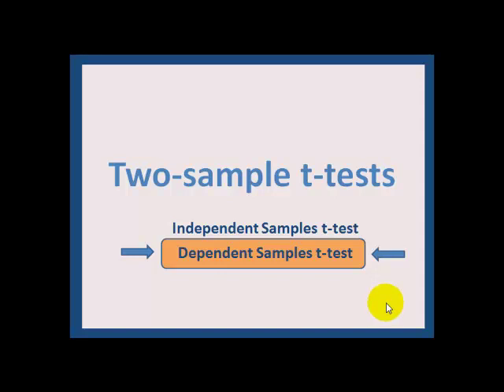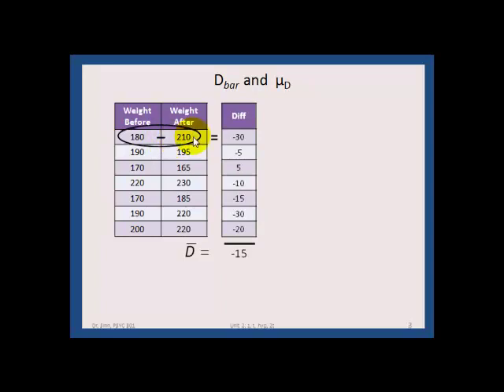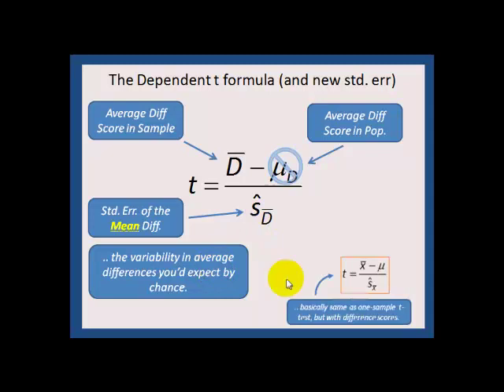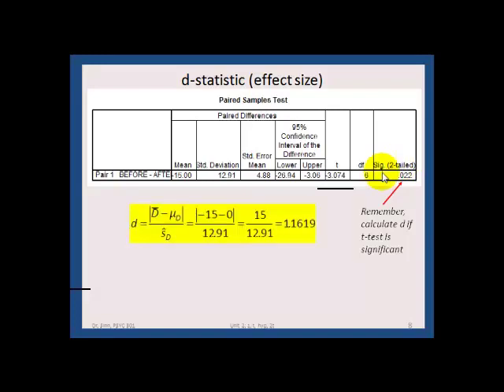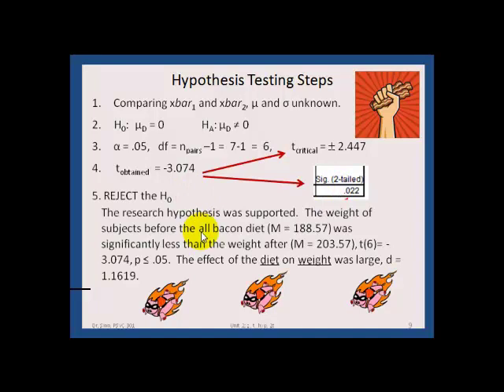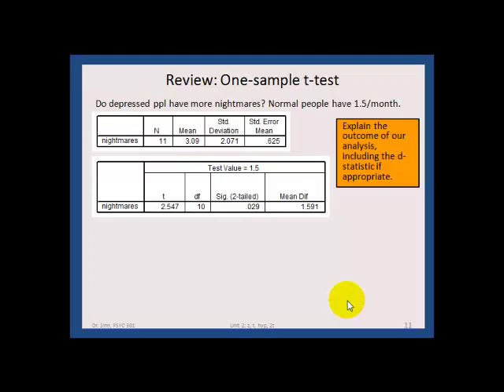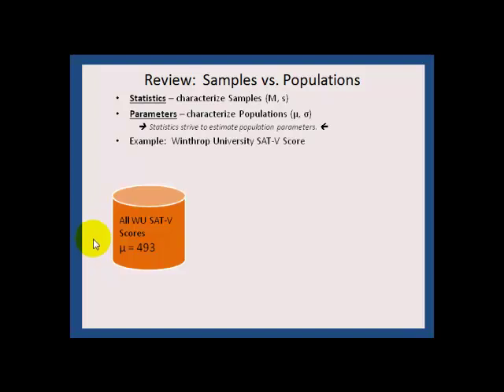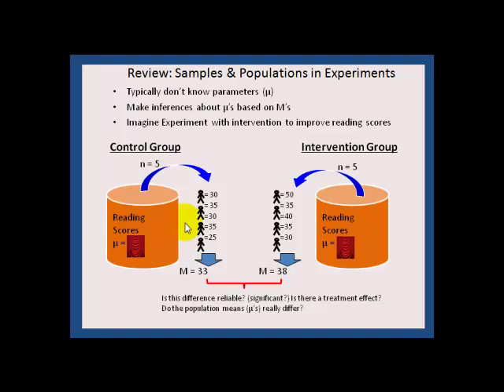6.2 Dependent Samples t-test